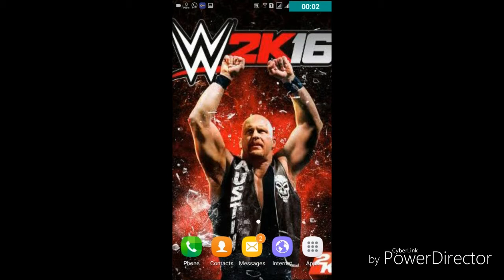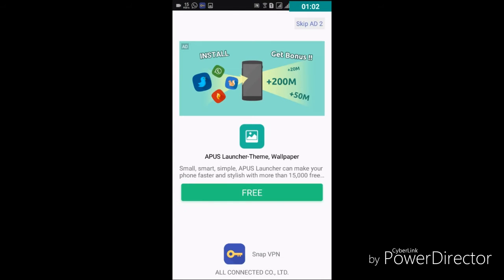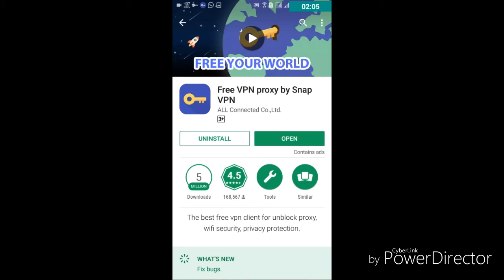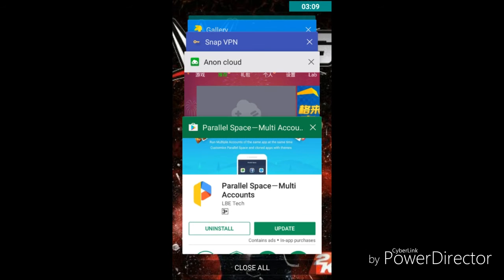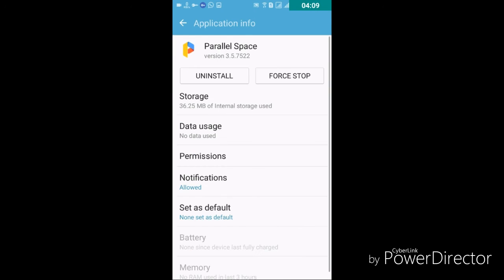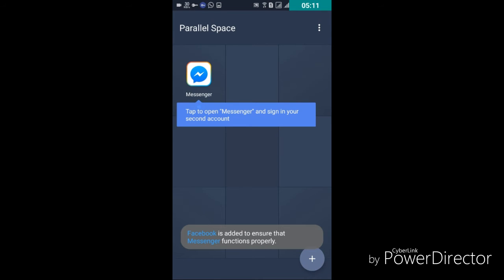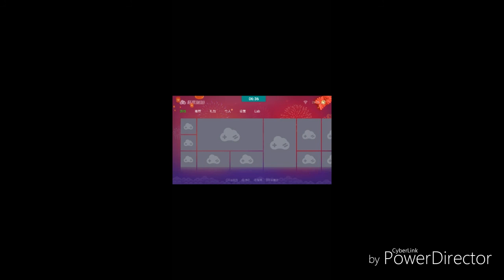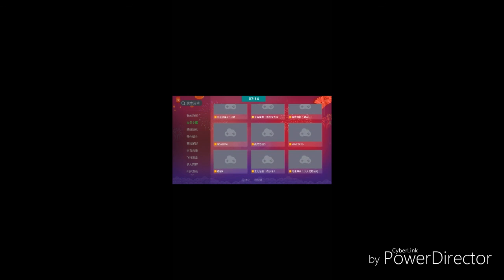Gloud Games problem solved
Gloud Games all problem solved

Hi friends,In this Video we will talk about the problems that we are facing in gloud games

l How to Monetize Youtube Videos,How to Monetize Youtube,Technical Guruji,Sharmaji Technical,Gaming World,Techno Ruhez,How to,How to Monrtize,How to Monetize Youtube Views